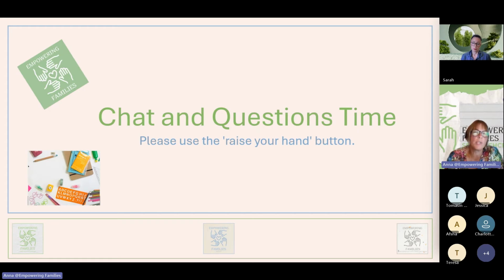GDPR and SARs for EHCP's.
Top tips for using your rights under GDPR and SARs to get information about your child.